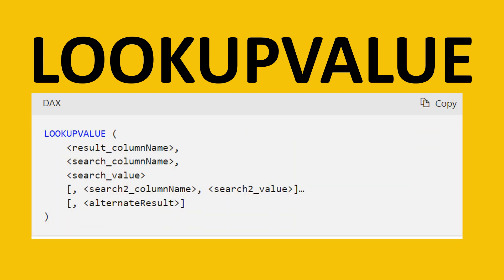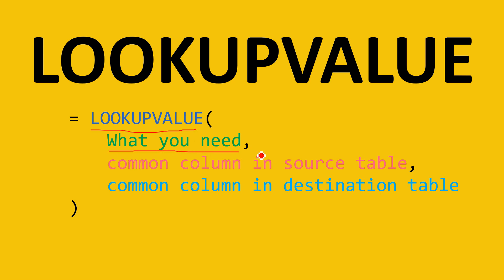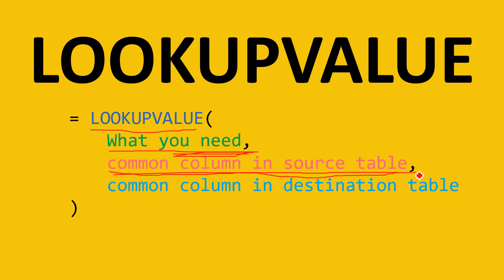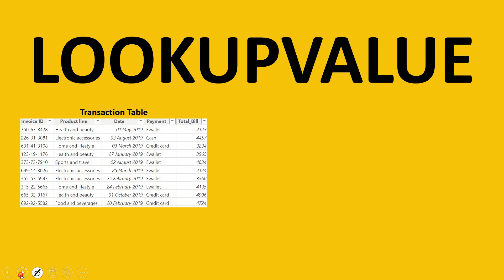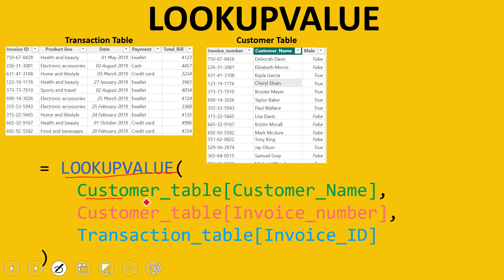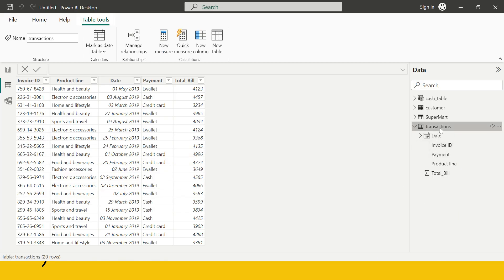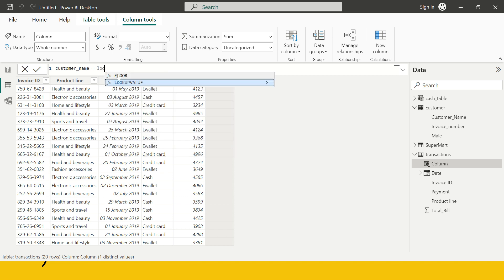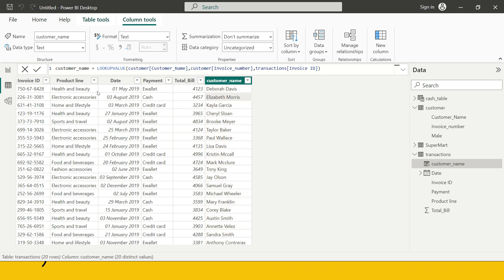Lookupvalue Function in Power BI with Examples| How to lookup a column from another table| #25.10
"How to bring a column from another table to the current table basis on a common column in Power BI", "How to lookup for a column in Power BI", "What is Lookupvalue function in Power BI", "Use case of Calculated Columns in Power BI using DAX functions"... all of these questions have been answered in this video..